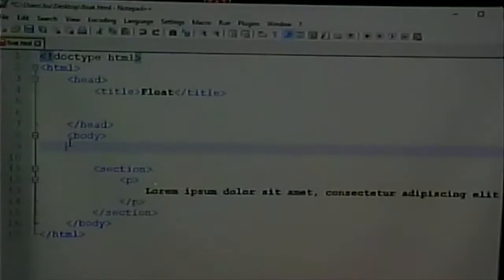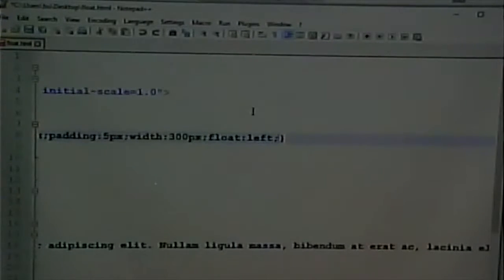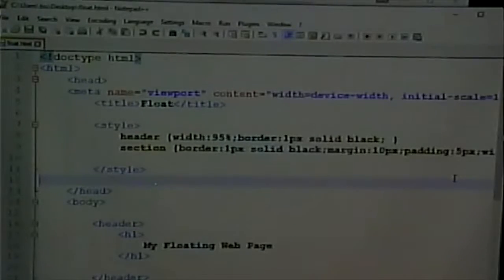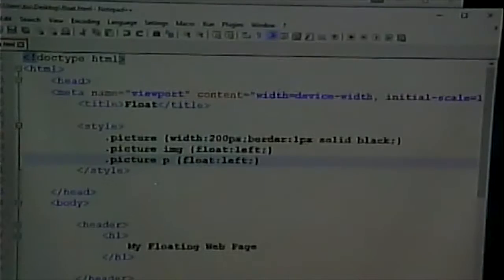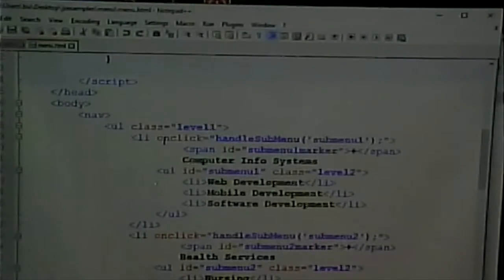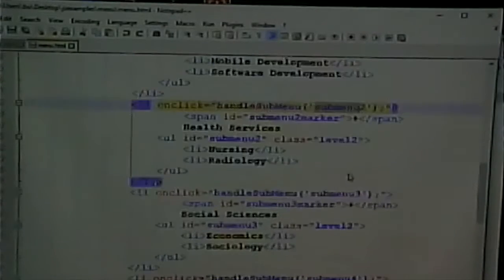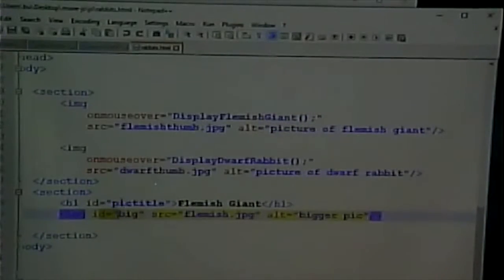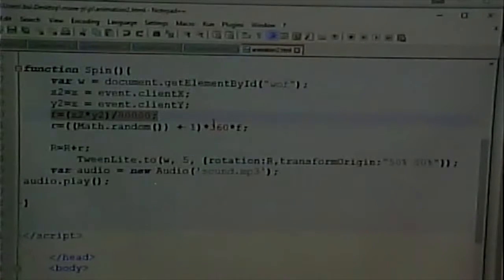CISS216 - Web Development - Spring 2017 - Week 15, Lecture 2 - May 4, 2017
Discussion of floating CSS,  More JavaScript Examples